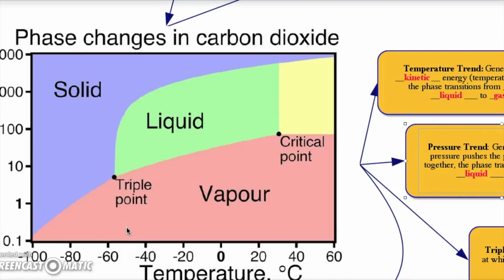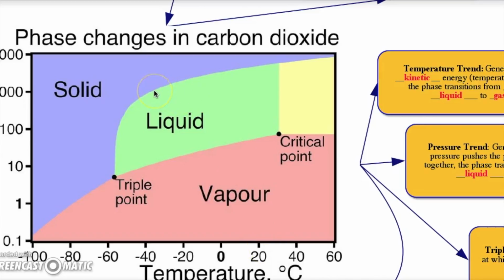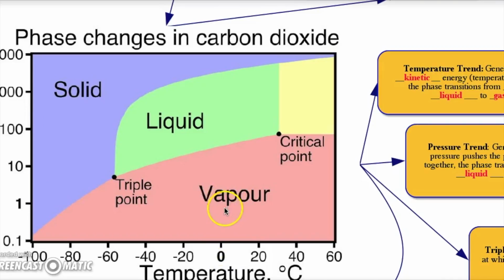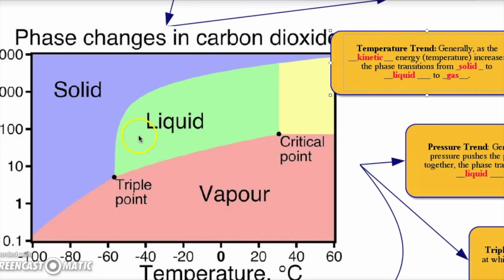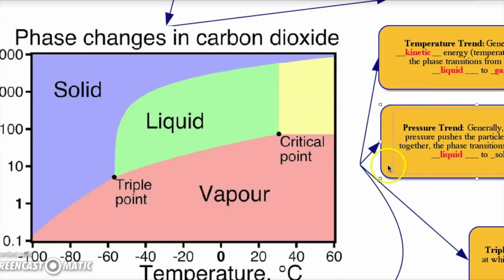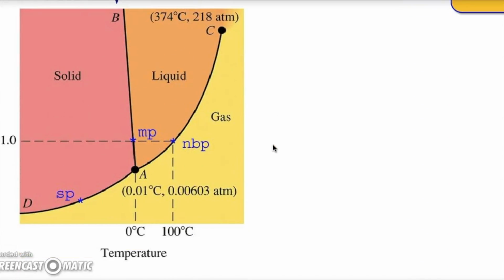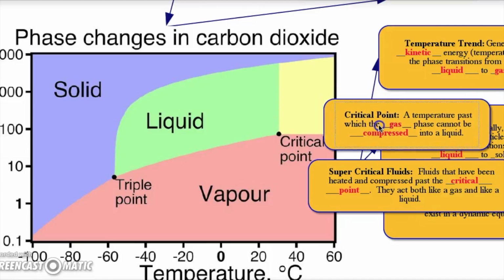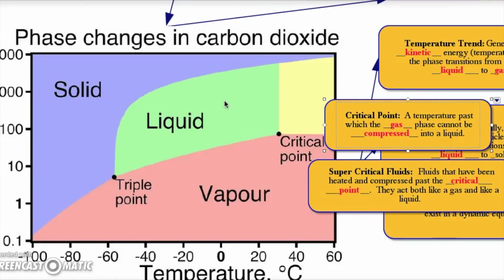Phase Diagram Lesson With Demo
This video is about Phase Diagram Lesson